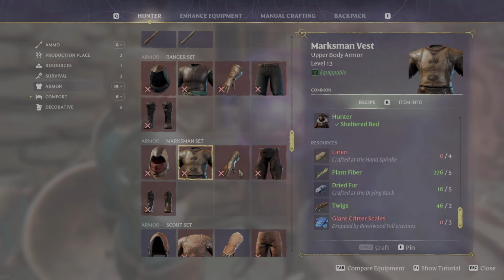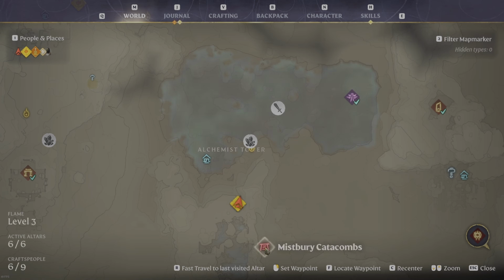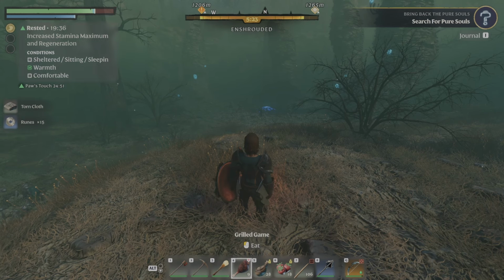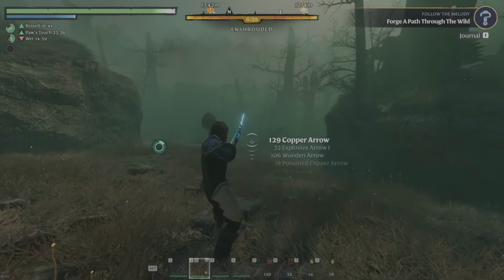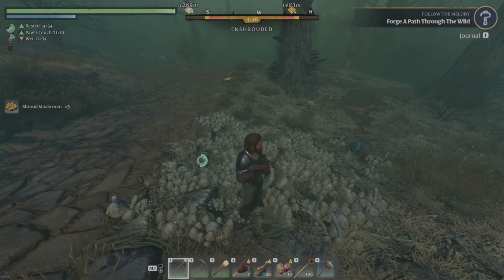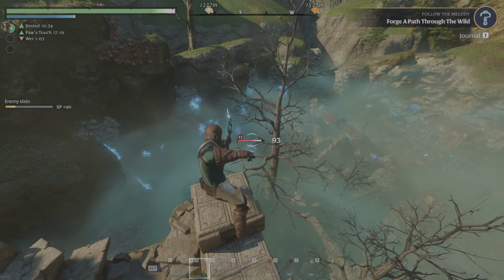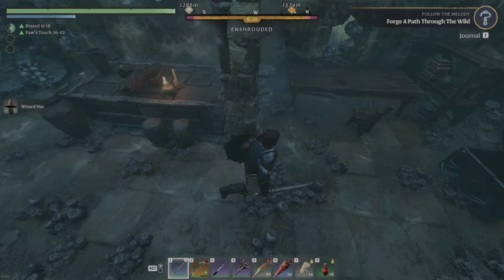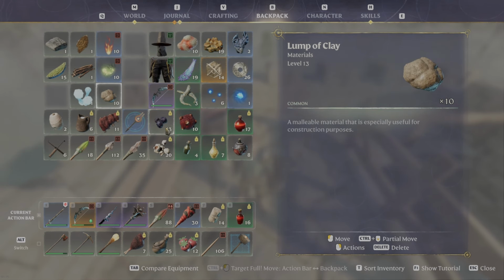Enshrouded - Giant Critter Scales - Shroud Armor Material Farming - Update 6 (May 2025)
With the new update, I jumped in with a new character and started building.  As I recovered more crafters for my base, I noticed the armor sets seem to have one new material I couldn't find, the Giant Critter Scales.

In this video I'll show you where to find them as well as the other items need to make these six Level 13 armor sets.  I'll also point out the exact location of the Hailscourge, a rare One-Hand Sword (now with a gem slot).

The armor you can build these materials is excellent for early game progression after the first sets you can craft using your craftspeople.

0:00 Introduction and Hunter Armor Sets (level 13)
01:03 Alchemist Armor Sets (level 13)
01:45 Blacksmith Armor Sets (level 13)
02:55 Map of my hunting grounds
03:46 Into the Shroud to the Spawner (clearing nearby Fell)
05:23 Spawn the Mini-boss (this time: Fell Critter Queen)
07:35 Second Spawn (not the Fell Critter Queen)
09:28 Farming other nearby materials (for the armor)
11:14 Corrupted Boar Tusks & Shroud Sacks
12:23 Fell Vicious Vines (Brittle Shroud Petals & Shroud Sacks)
13:57 Hailscourge One-handed Sword (since we're in the neighborhood)

*Game Background:*
Enshrouded is an early access survival action RPG from Keen Games in Germany.  Available on Windows, PS5 and Xbox Series X/S, it launched in January 2024 with an expected full launch in Spring of 2026.

The latest update (the sixth), Thralls of Twilight (v0.8.1.0) was released on May 13, 2025 and offers Twitch drops.  Join us for a new start, a new visual update, new enemies, and a weapon gem system and so much more!  Let's see what our German friends have in store for us.